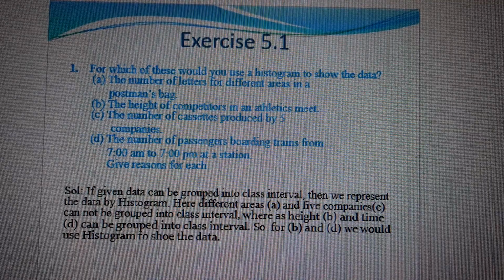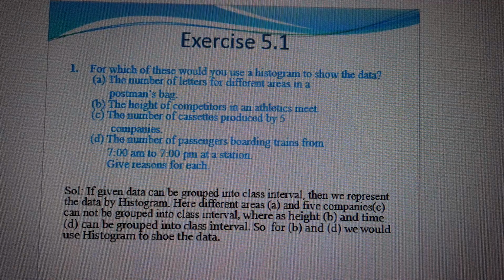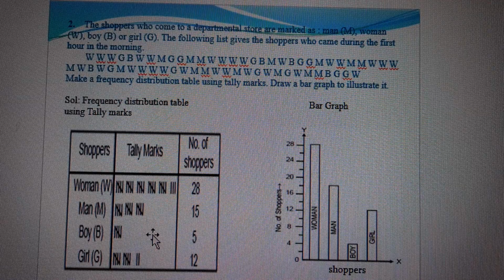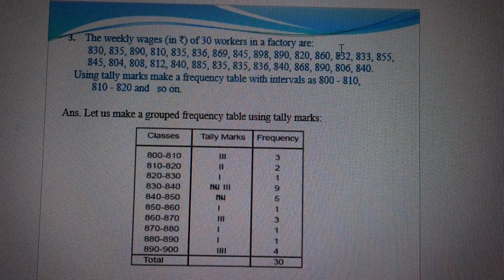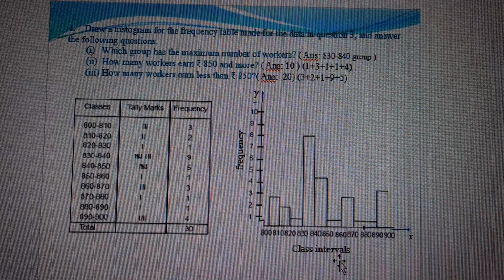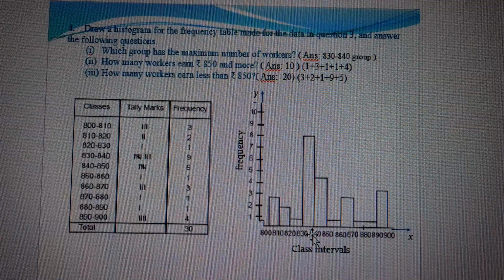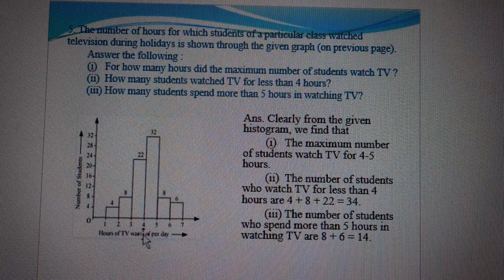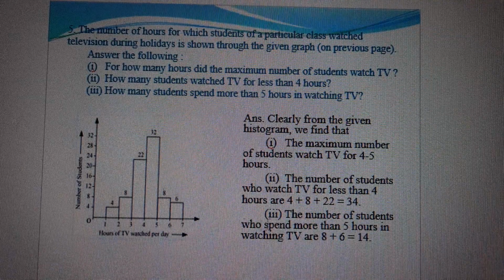Data Handling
Session 2